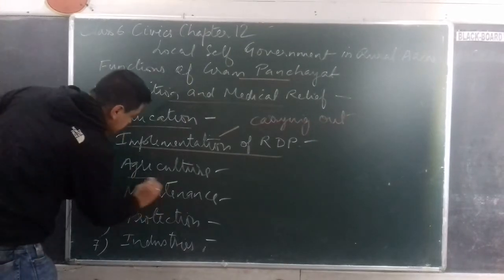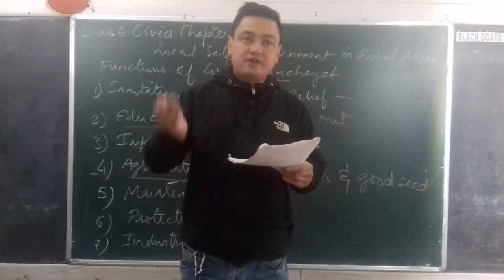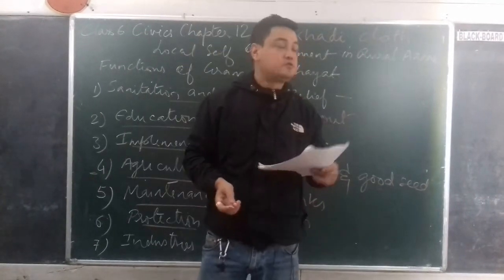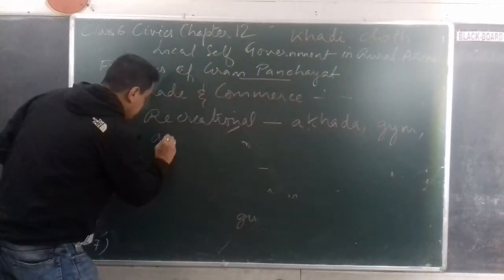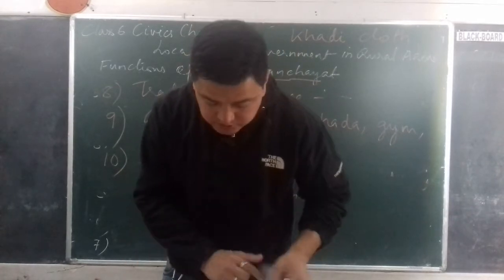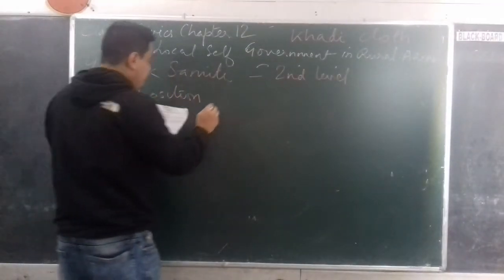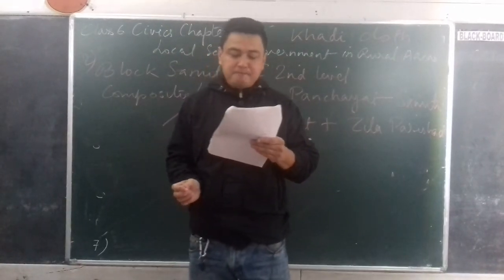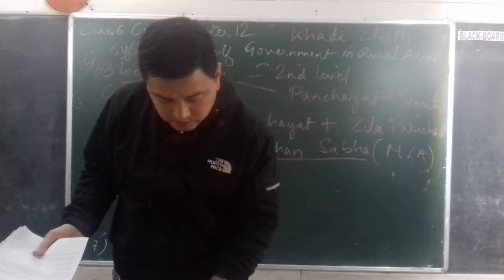Class 6 Civics Chapter 12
Government in Rural Areas - Part 4 - Functions Of Gram Panchayat, Block Samiti And its Functions